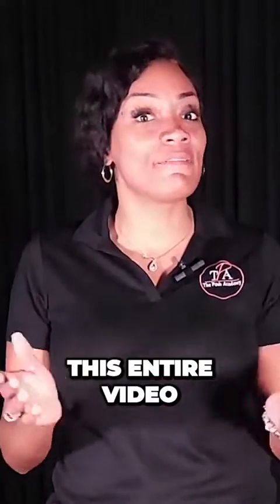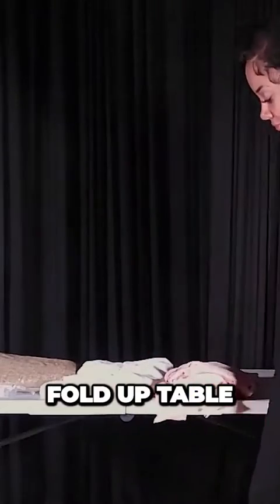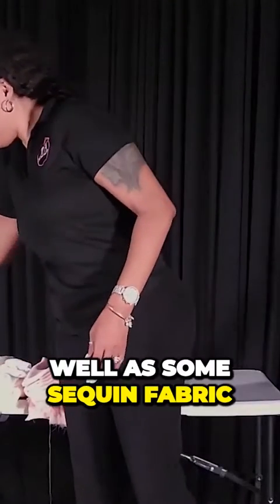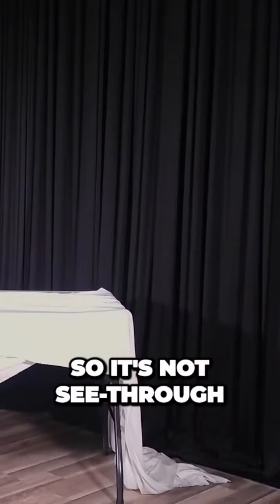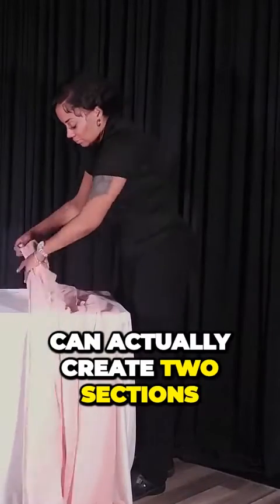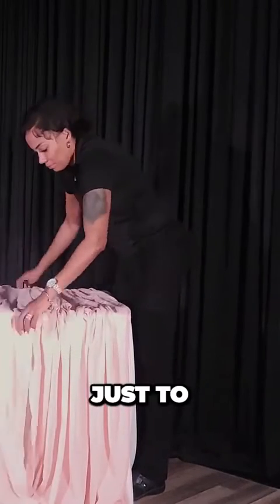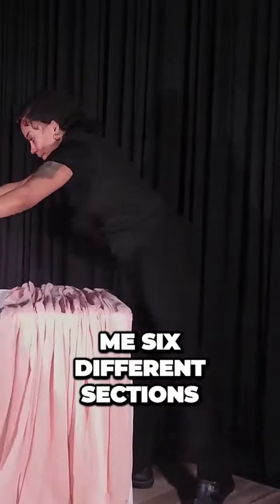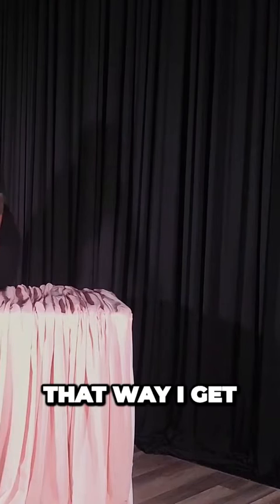How to 😲 DRAPE a treat table with fabric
😵 Other helpful Draping videos.

💥💥 WANNA LEARN PREMIUM DRAPING ONLINE? 💥💥
Try out my FREE intro to draping course here for 7 days 👉🏼

PRECIOUS STEVENS
A full-time entrepreneur who teaches event professionals how to make more money doing what they love by attracting higher-paying clients through premium draping and common core marketing strategies. This channel shares tips, tricks, and resources on how I built my 6-figure business in less than 2 years doing what I love. If you are looking to take your creative business to the next level, let's chat about ways I can help you do just that!

SEND ME PRODUCTS TO REVIEW:
The Posh Academy
118 Stockbridge Rd. Ste 102